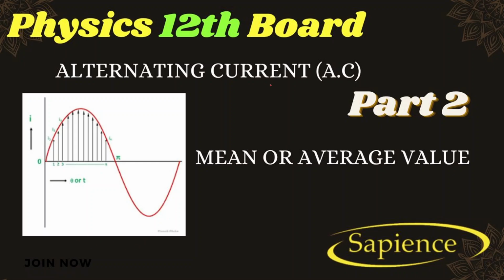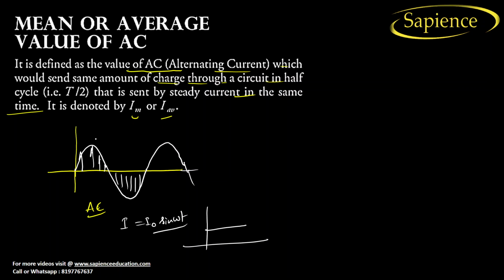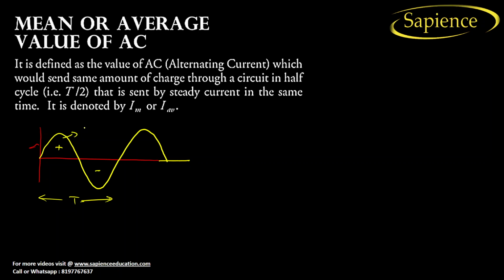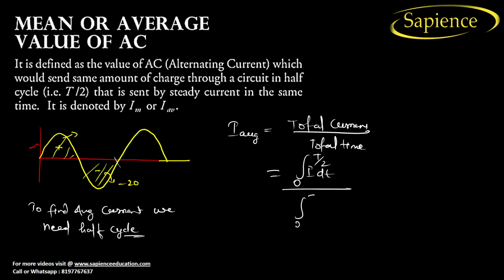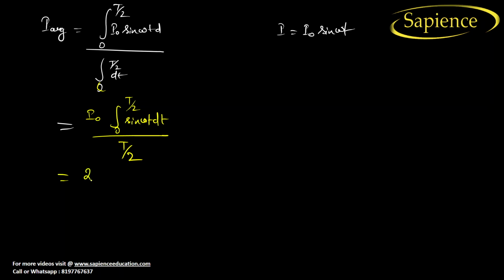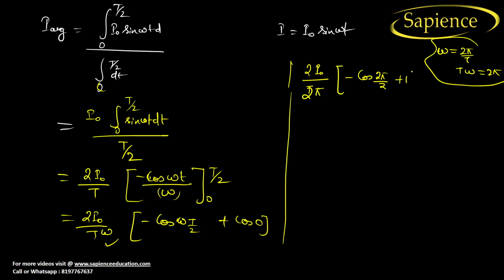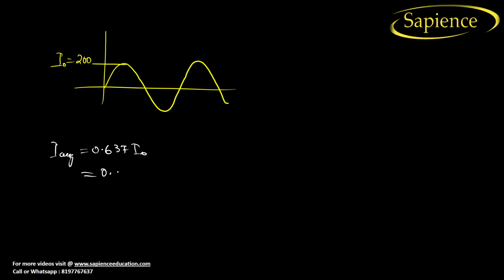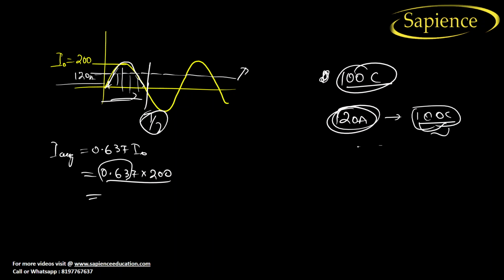Alternating Current (A.C) | PART 2 | Class 12 Physics | Chapter 7